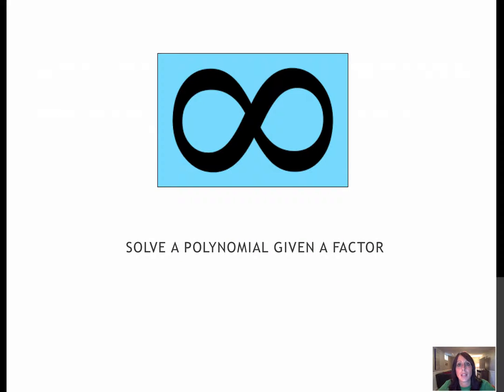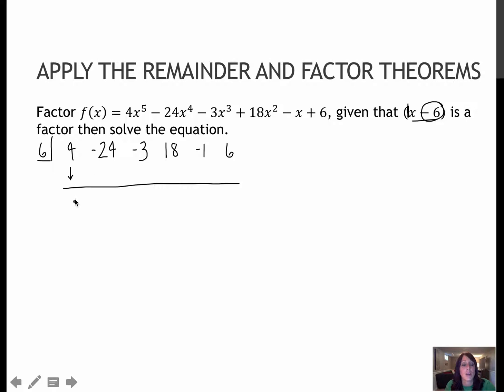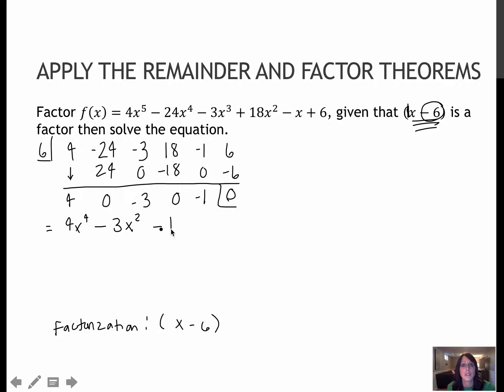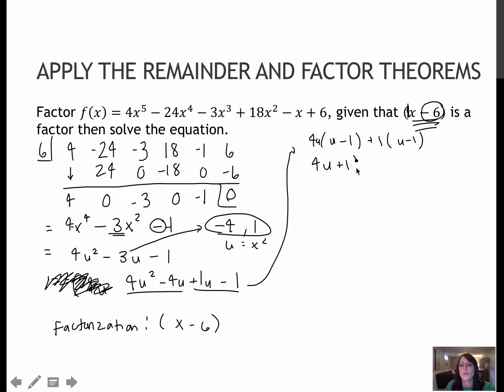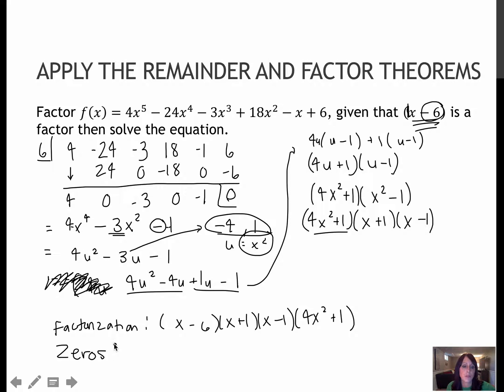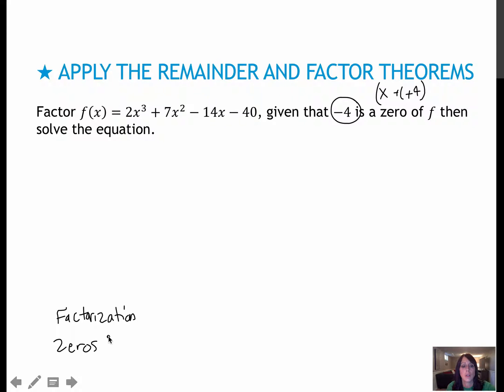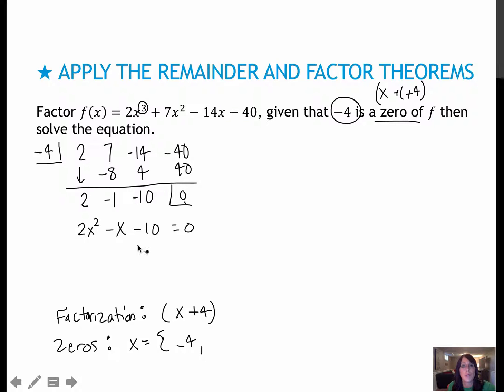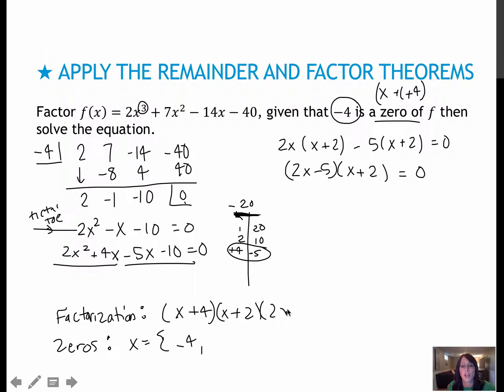75.2 Solve a Polynomial Given a Factor (3.3)